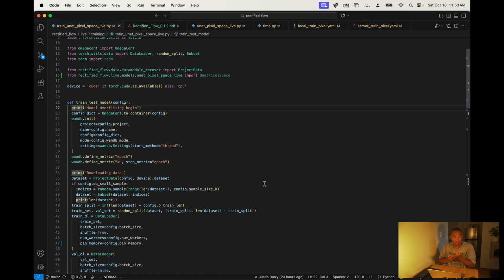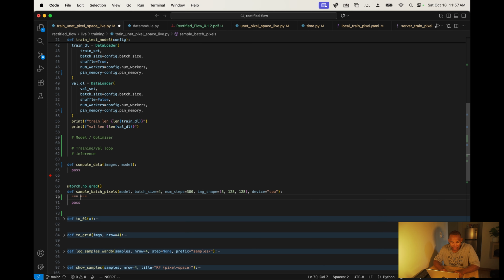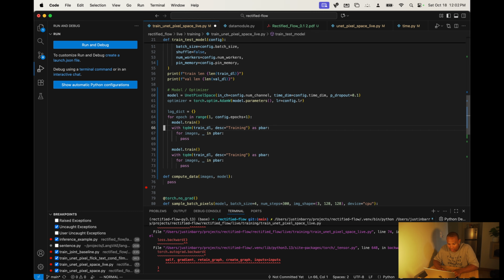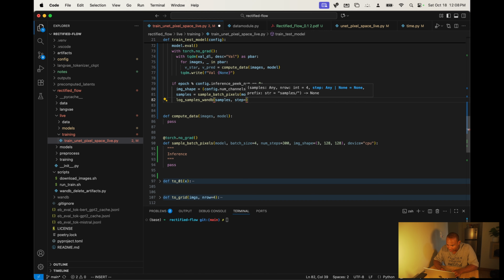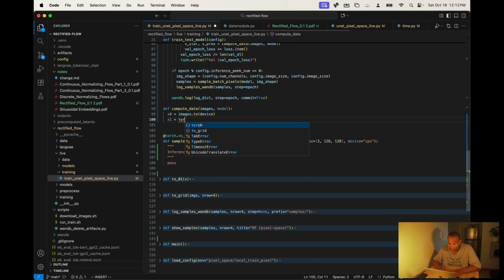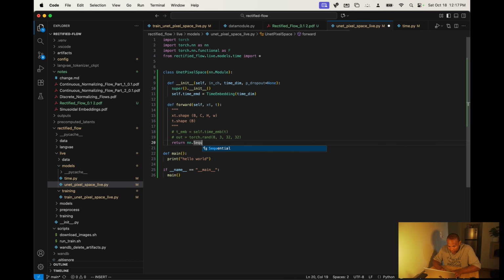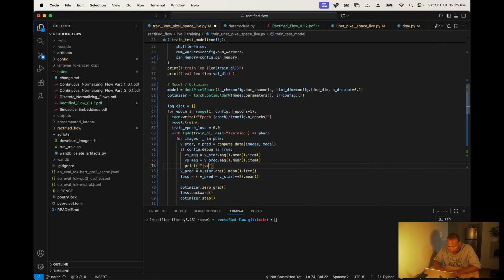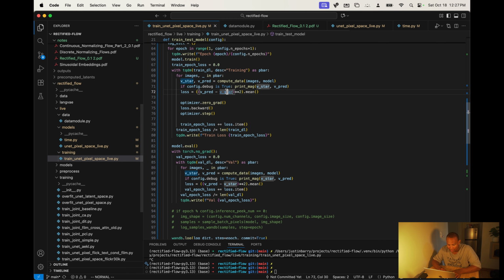Rectified Flow From Scratch in PyTorch: Training Loop (Part 1)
In this video, I code the training loop for a standard Rectified Flow model in PyTorch

00:00 Introduction
01:40 Scaffolding overview
04:40 Config files & variables
05:50 Change from derivation video: switch x0 and x1
07:17 Model/optimizer
07:45 Train loop begin
17:00 Sample data and compute image along trajectory
21:39 Network: simple MLP for gradients to flow through
23:29 Run and fix errors
24:50 Print magnitudes of v_pred and v_star
32:00 Conclusion

📦 Code & Resources